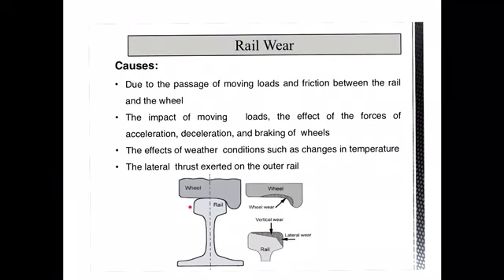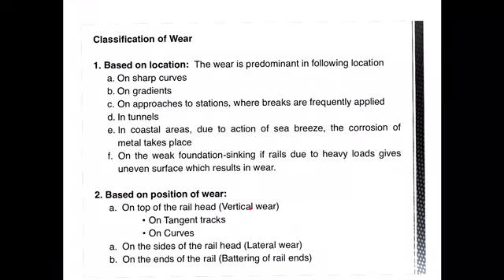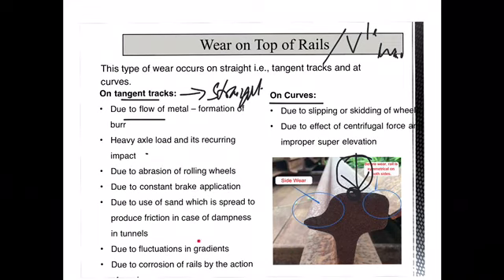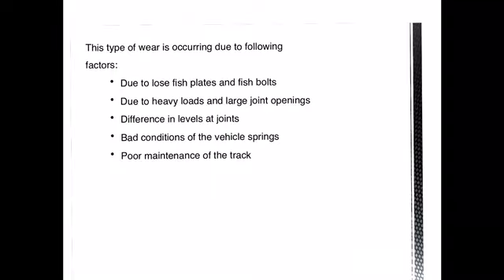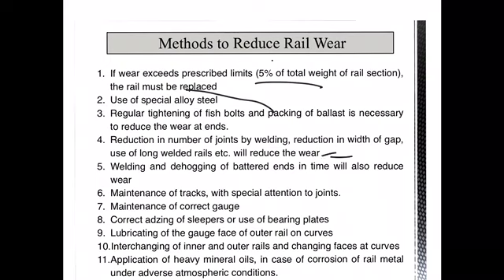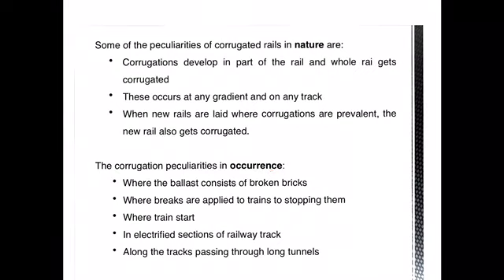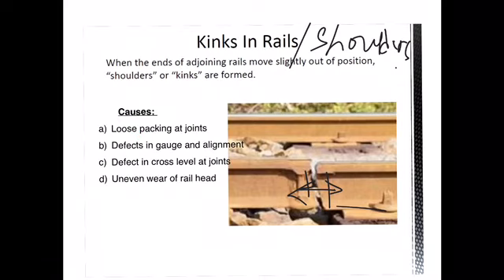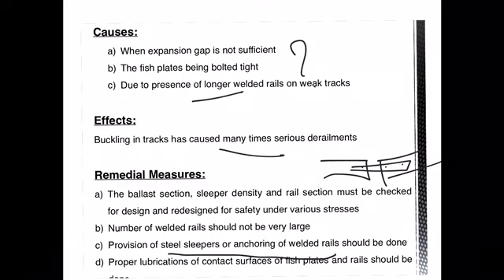RHTA - Wear on Rails and Defects